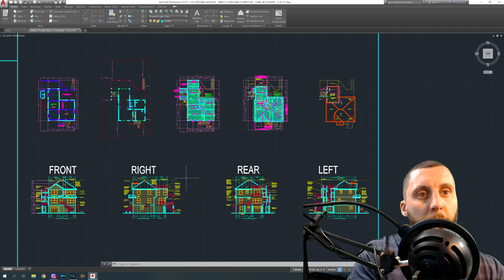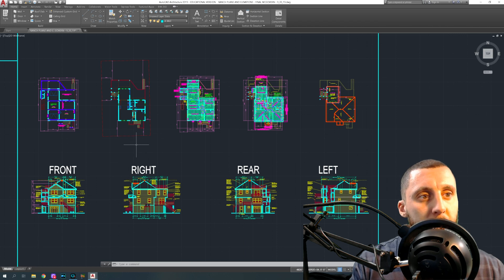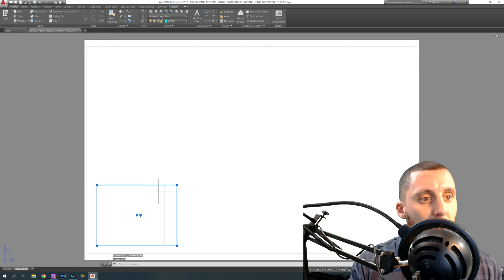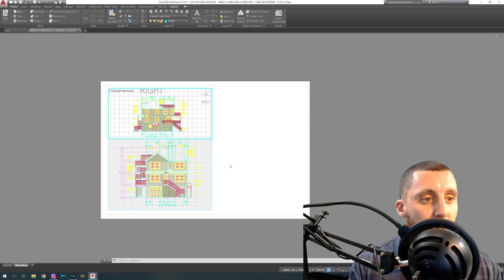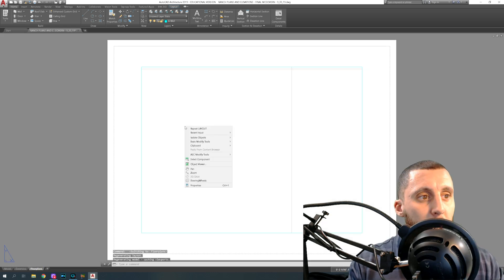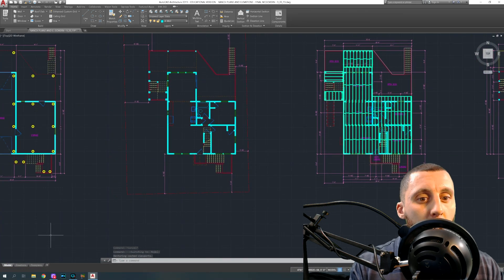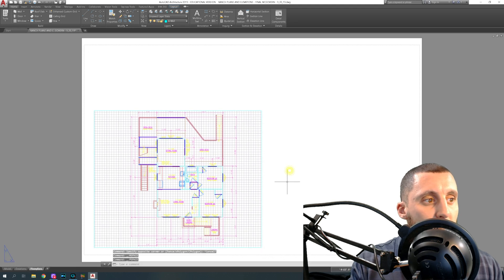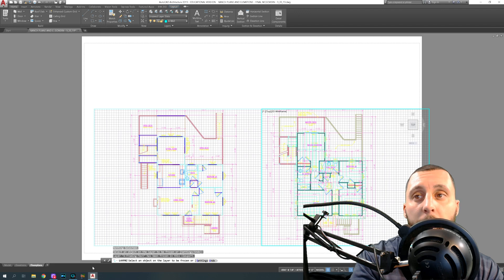#9 - AUTOCAD ARCHITECTURE 2019/2020 - Model Space vs Layouts (Sheets) vs Viewports!